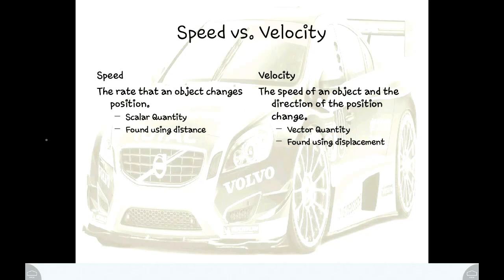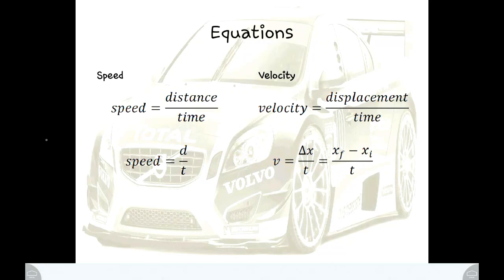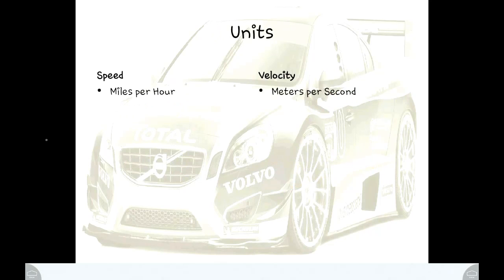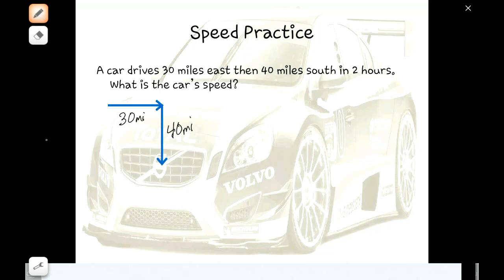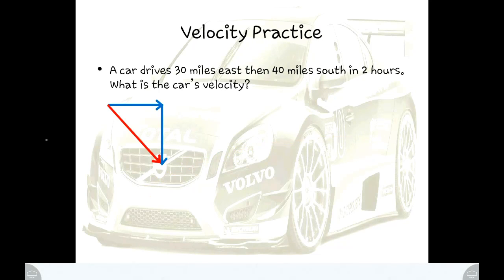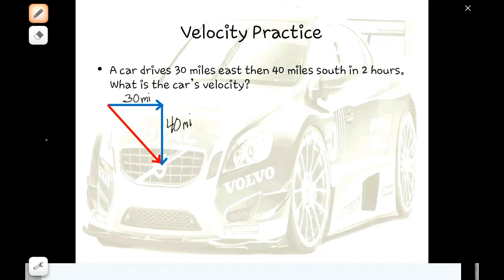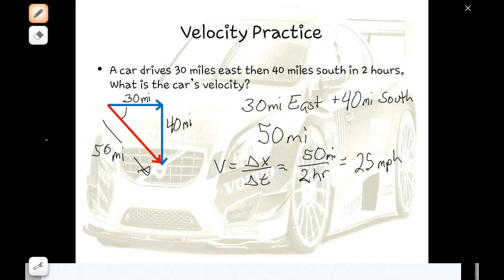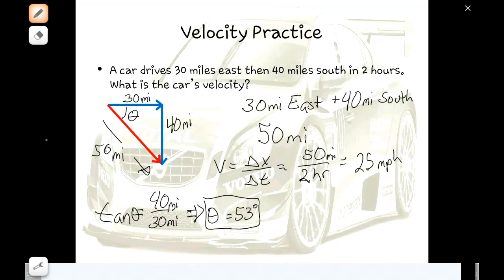Speed Vs Velocity